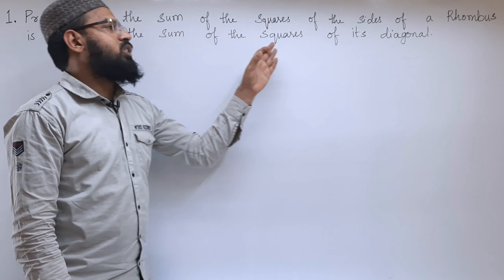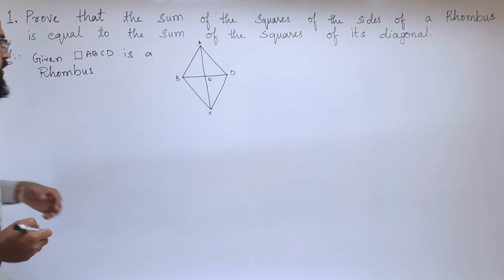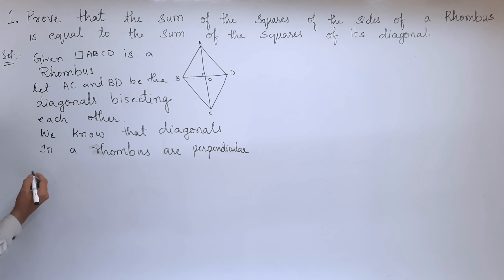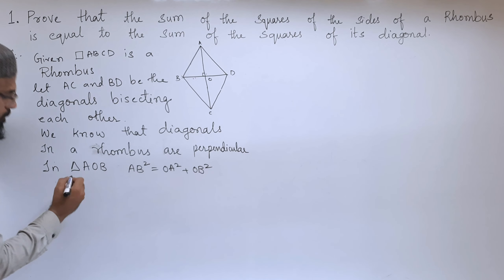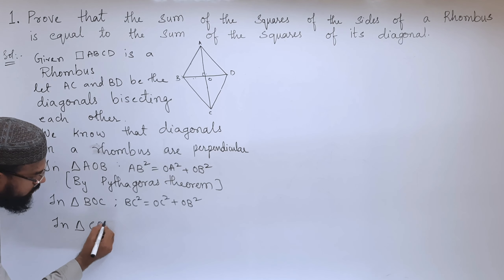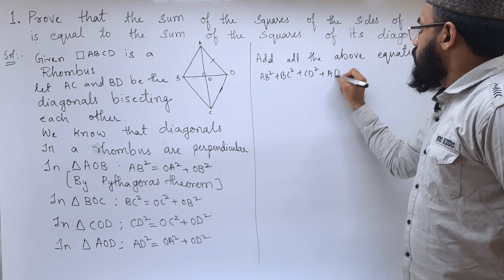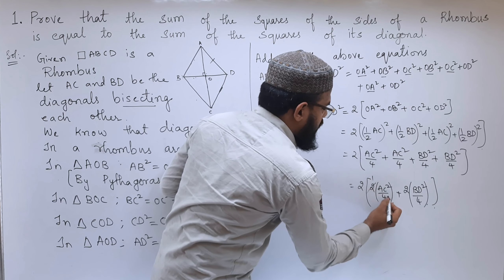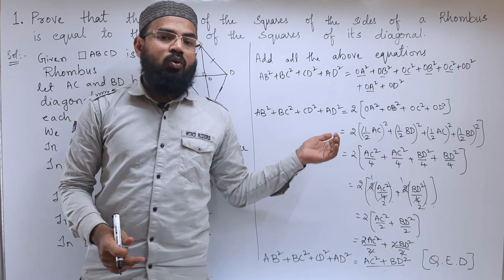8.Similar Triangles Ex:8.4 [1.problem] 10th class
8.Similar Triangles Ex:8.4 [1.problem] 10th class